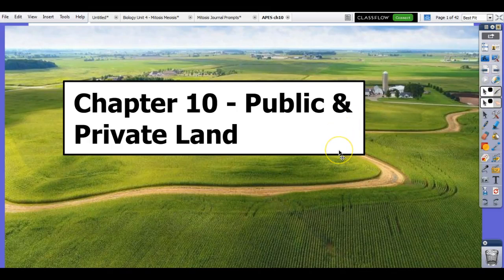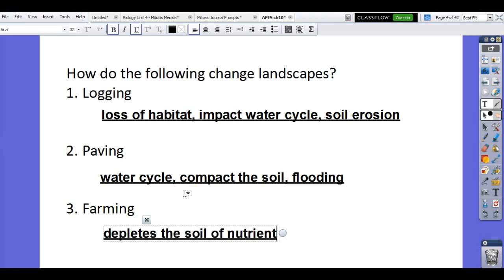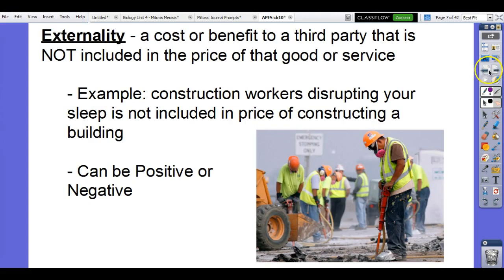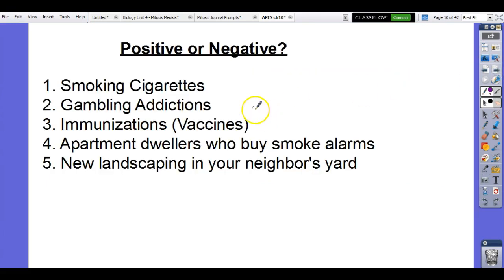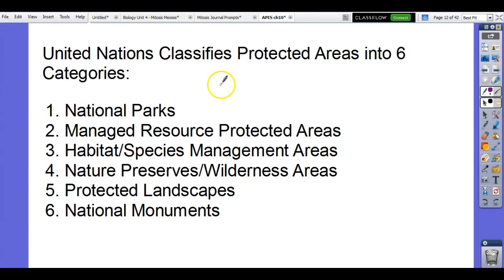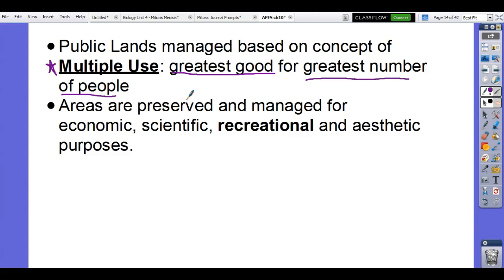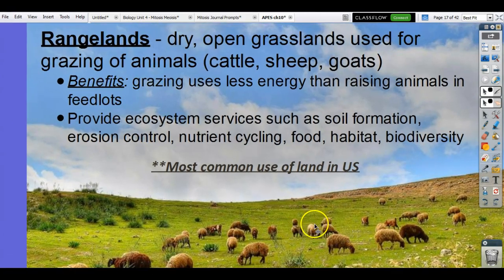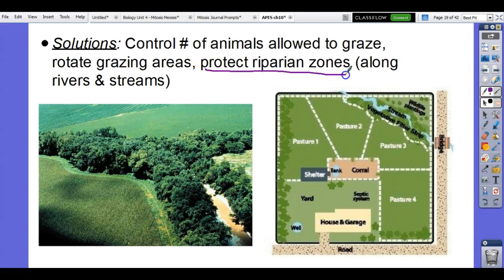APES 1/30 Public & Private Land Intro